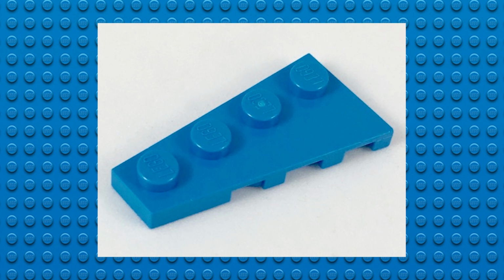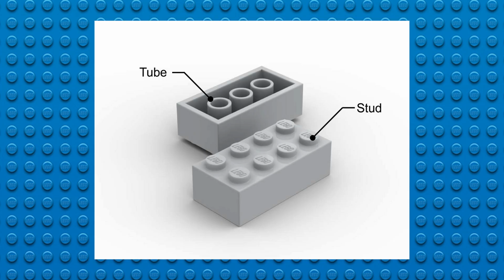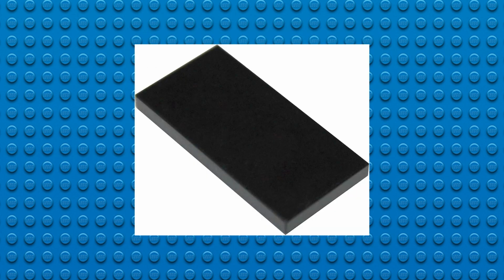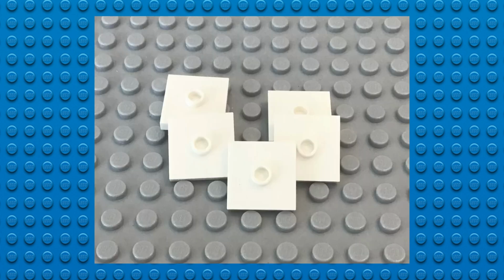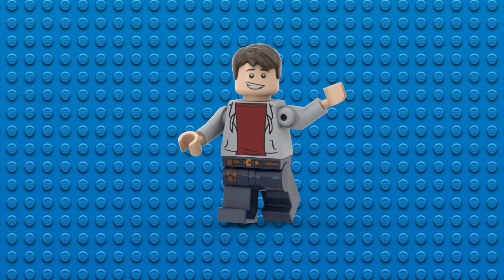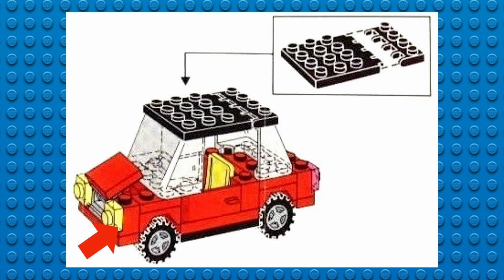How to speak LEGO (LEGO Terminology)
In today's video, I go over everything you need to know to speak the LEGO language fluently! Believe it or not this is a remaster of an older video I did.